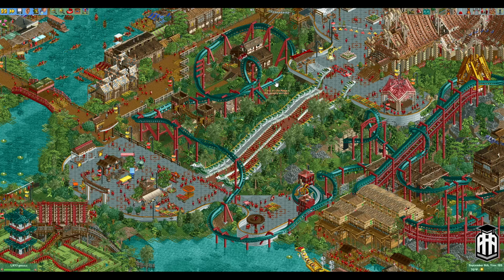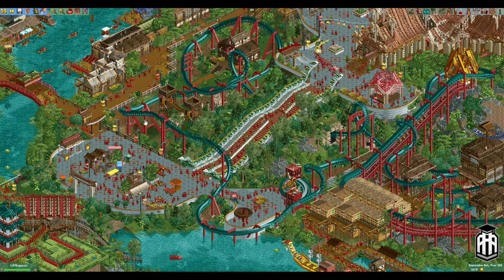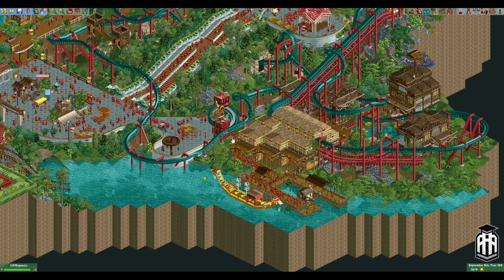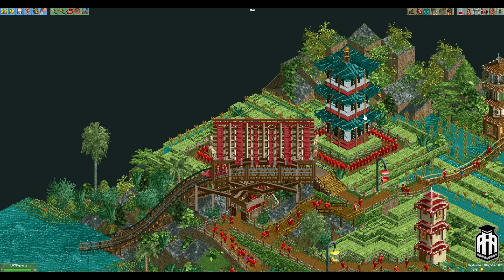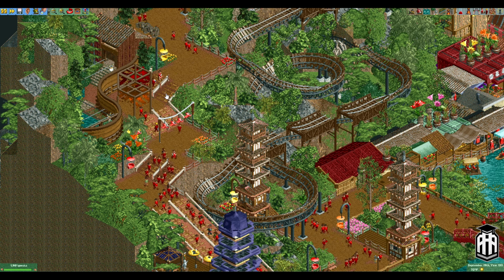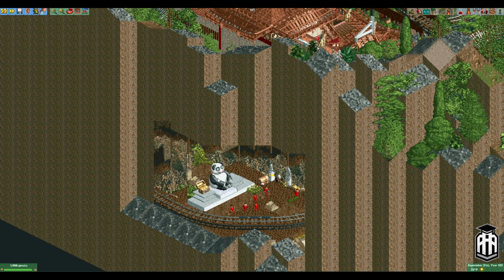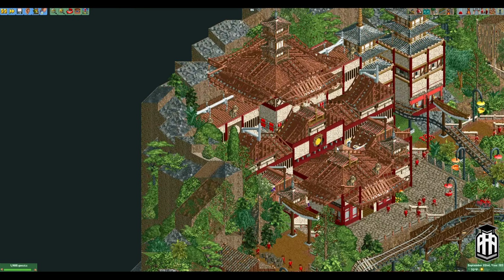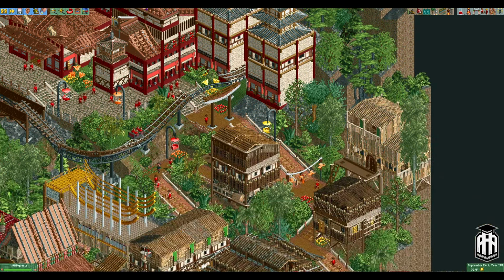RCT2 Reviews, H2H10, R2M3, Naam Chalong Suu Oom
The premiere contest in RCT2 is back!  New Element's Head2Head contest occurs every 3 years and showcases the best the game has to offer as teams of builders compete with their parks against one another.

We wrap up round 2 today with our first "NCSO" park of the contest.  This park was built by ballpitwarrior, Bluetiful Monday, congoy, and bigshootergill and has some absolutely incredible uses of ride track, ride vehicles, and scenery pieces to create some beautiful southeast Asian architecture.  Let's go for a tour.

Let's keep in touch!  There's a lots of ways to connect with my RCT and Coaster related content.  We'd love to have you as part of our little community!